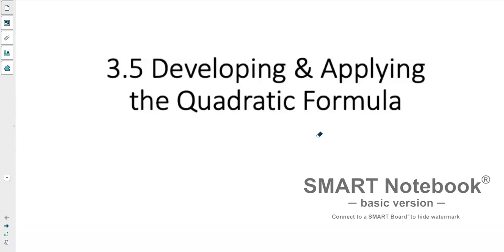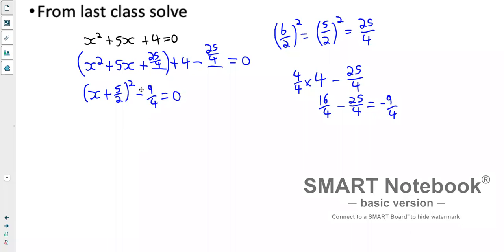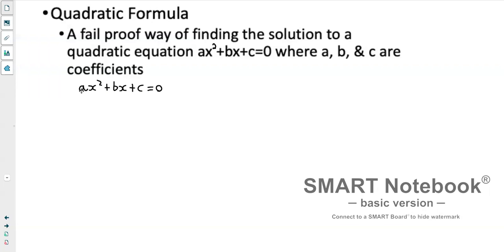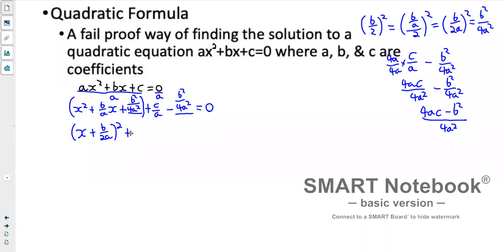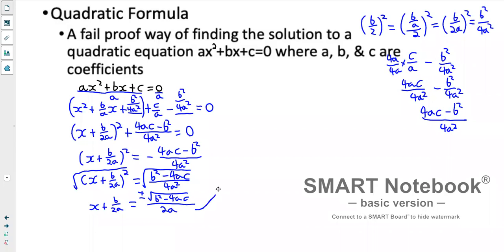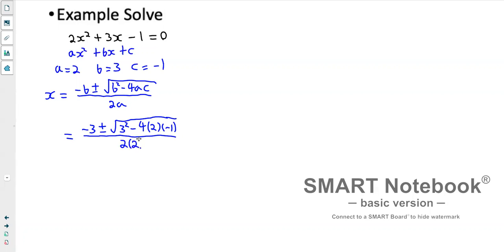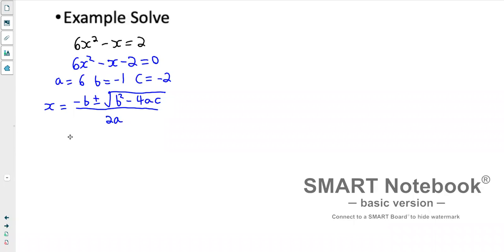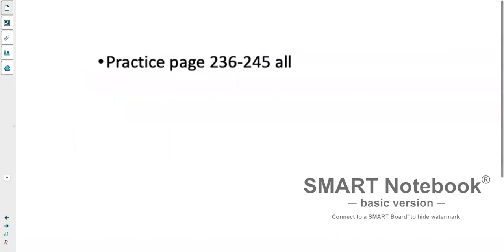Precalculus 11 Lesson 3.5 Developing & Applying the Quadratic Formula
In this video I go over how the quadratic formula is derived by using completing the square on ax^2+bx+c and then do some practice questions that utilize the formula.